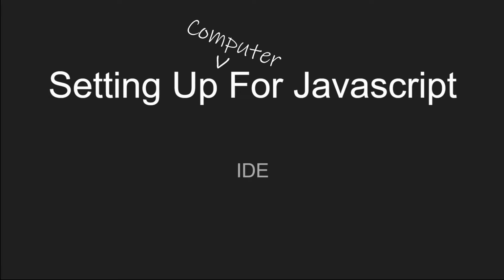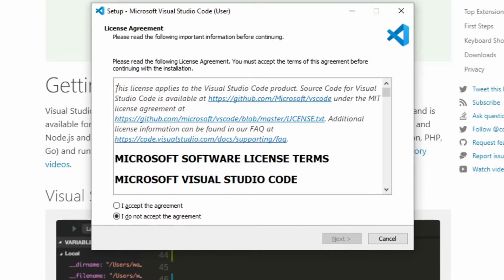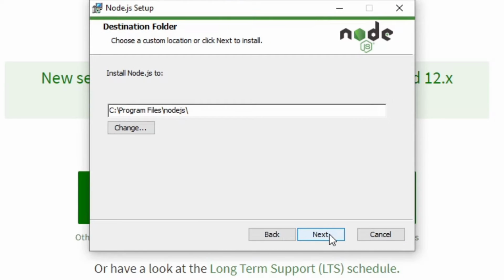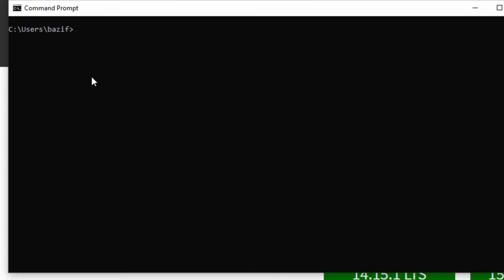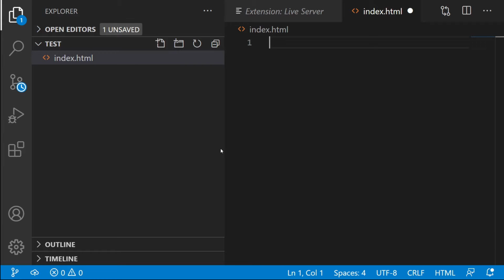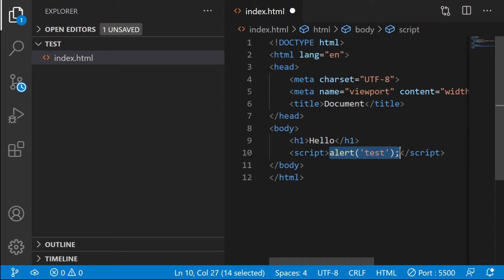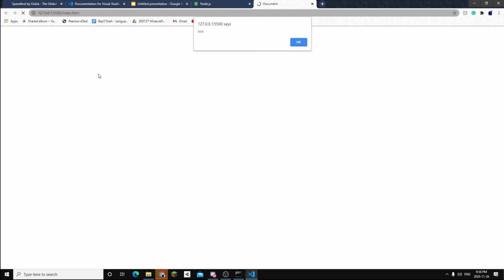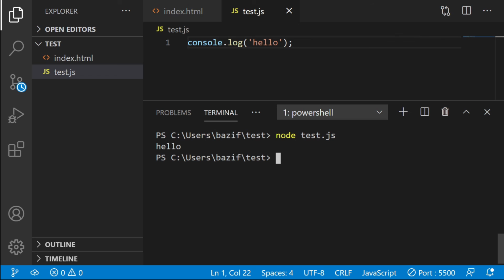JavaScript | setting up Ide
in this video we will set up your node.js and vscode